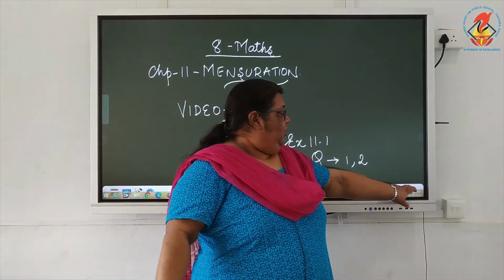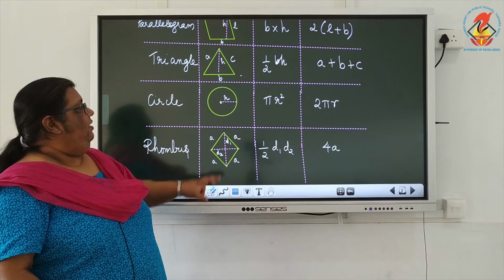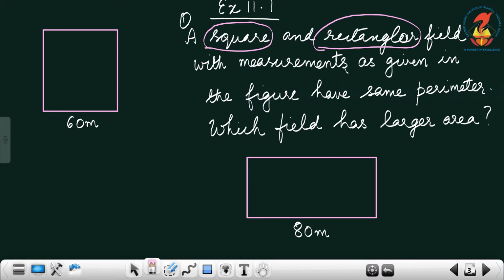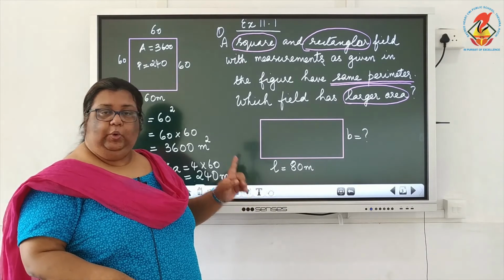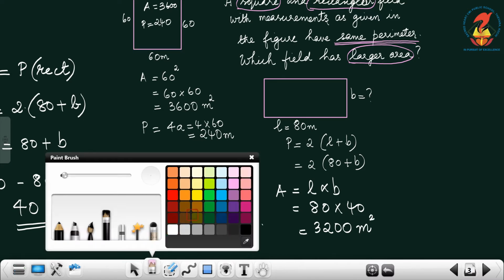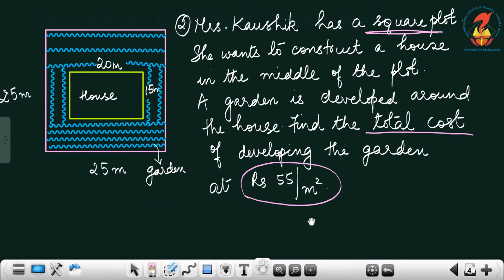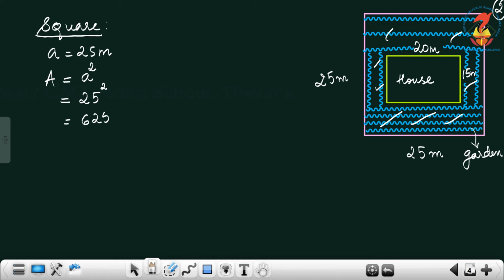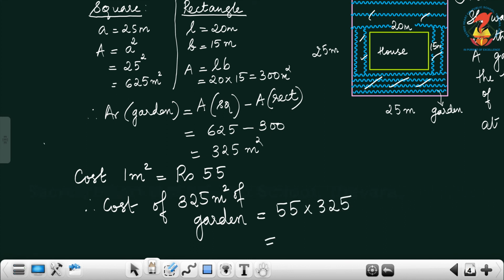Maths08 Chapter 11 Mensuration Video 01 Recall + Ex 11 1 Qns 1,2